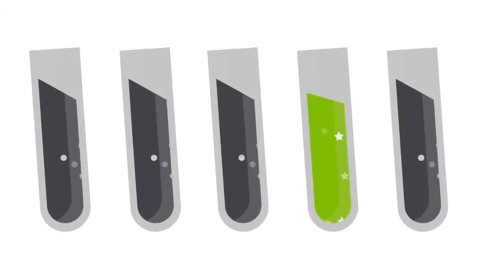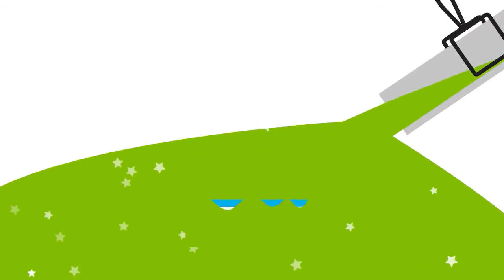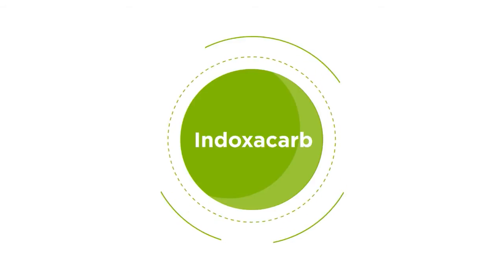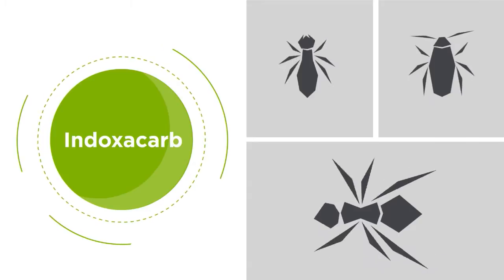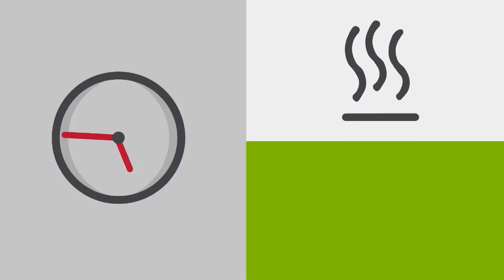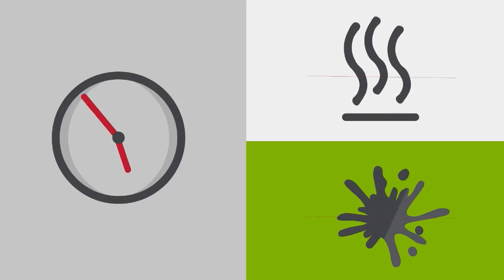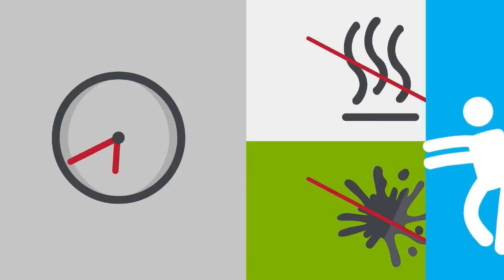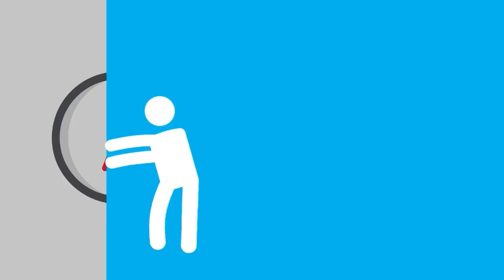Technology behind Advion Ant Gel Bait